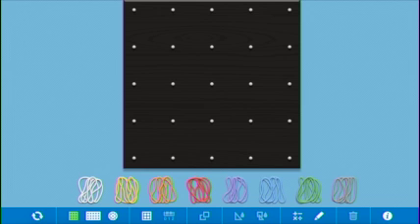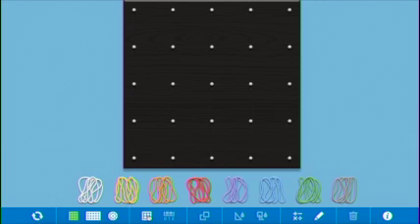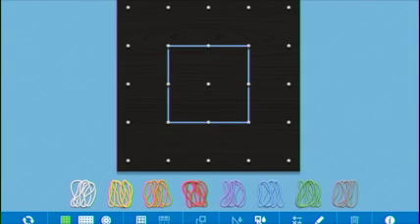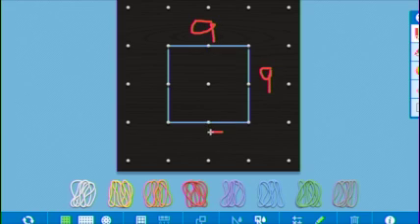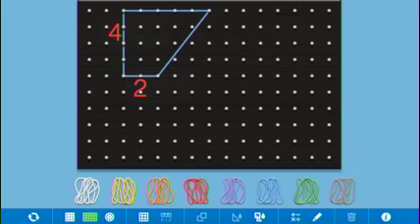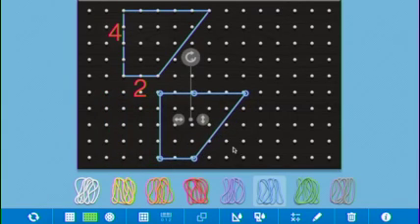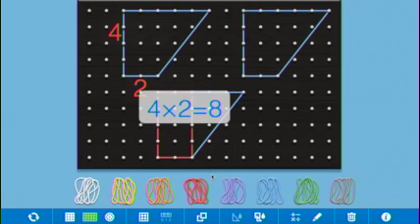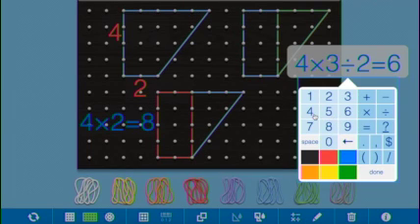Geoboard: An App for Math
This presentation by Madison Oates is an overview and explanation of how the app Geoboard works and how it can be used to assist and enhance teaching as well as learning. Geoboard is a great interactive resource to use, especially when teaching students in elementary and middle school. Teachers can assign problems for students to work out involving polygons and the students can use the app to serve as a visual to assist in figuring out their answers. Geoboard can be used for finding the perimeter or area of a polygon, the unit circle, congruency of polygons and much more!